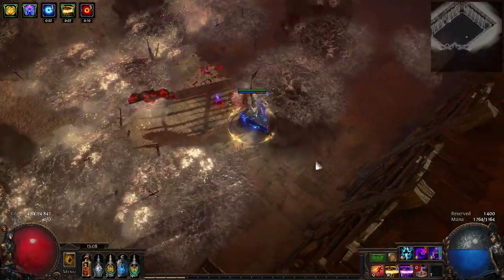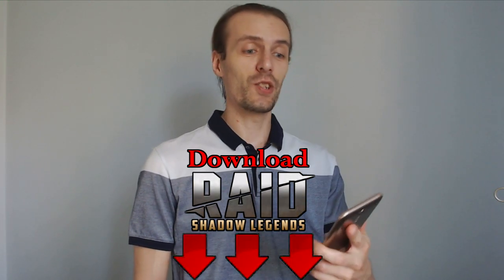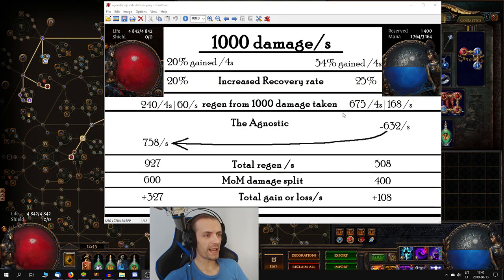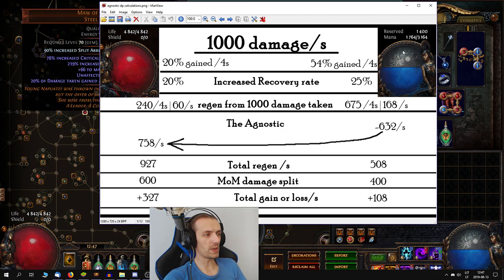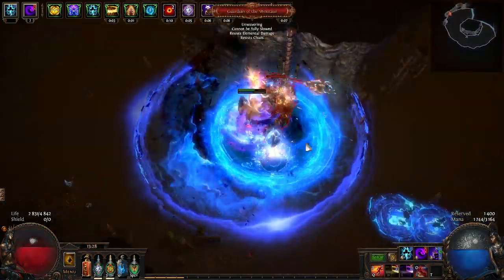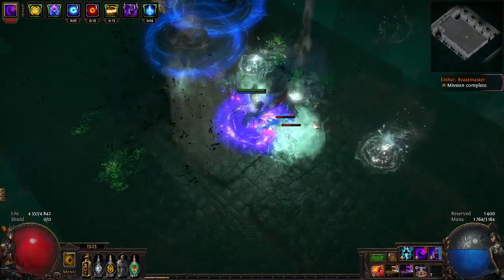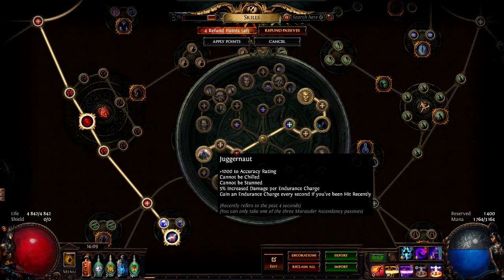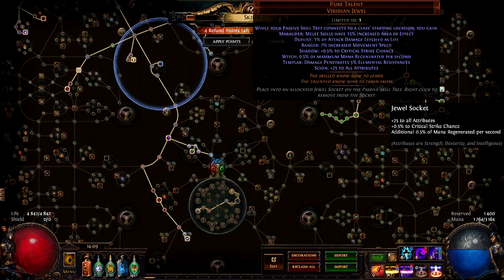Dark Pact (The Agnostic) - Path of Exile (3.7)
Install Raid for Free ✅ IOS ✅ ANDROID Start with💰50K silver and get a Free Epic Champion 💥 on day 7 of “New Player Rewards” program

Building Dark Pact around new Legion keystone - The Agnostic, which in the end turned in to really insane life/mana sustain mechanic, however it is probably best used with other skill rather than Dark Pact, because it lacks damage and clear speed.

Time stamps
0:05 about build
0:58 sponsored integration
2:05 pros and cons of dark pact agnostic build
2:54 how i regen more than i take damage
5:43 items
7:29 skills and links
8:47 passive tree
Passive tree and PoB (click then copy link)
Ascendancy: Scion - Juggernaut - Assassin
Bandits: Alira (mana regen, all resistances and crit. multiplier)
Auras and buffs: Zealotry, Clarity. Vaal Righteous Fire. Rallying cry, Abyssal cry (optional). Despair curse. Immortal call. Wither totem.
Items: Cerberus Limb. Maw of Conquest. Cloak of Defiance. Lavianga's Spirit. 2x Spirited Response. Pure Talent. Watcher's Eye (Clarity's for damage taken gained as mana or mana recovery rate or both)

Support?